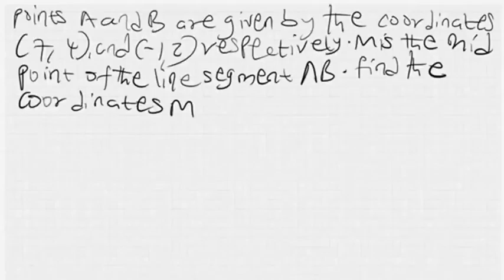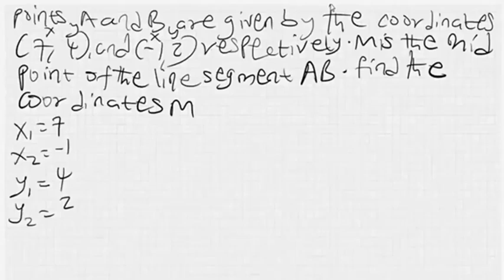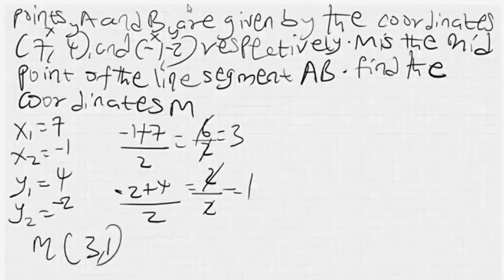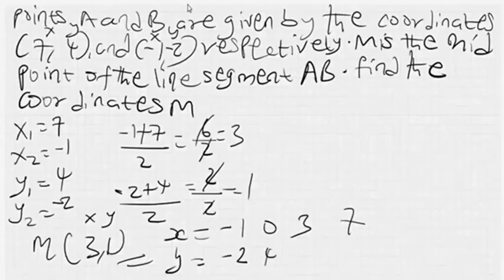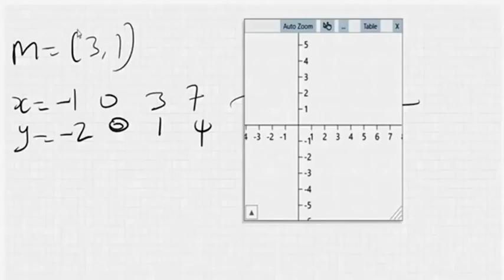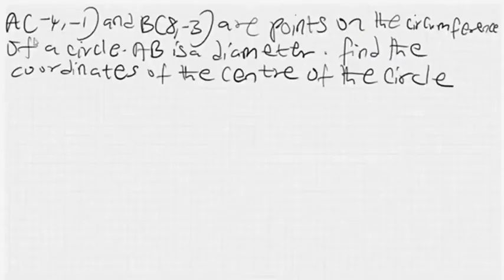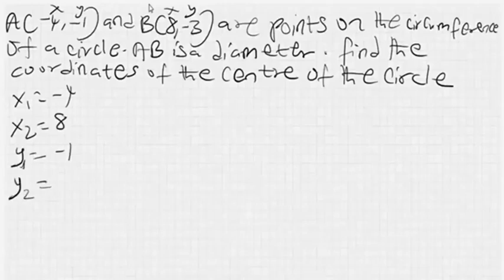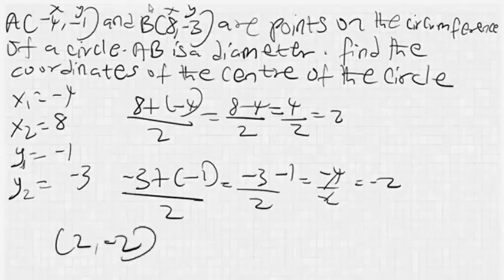JAMB Maths Online Tutorial 2026 Likely Questions On Straight Line Graph & Coordinates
JAMB Mathematics Online Tutorial Likely Questions And Answers On Straight Line Graph And Coordinates

Straight line graph and coordinate is one of the basic problems in JAMB Mathematics

In this JAMB maths tutorial video, I explained the idea behind straight line graph and coordinates

This video is a definite guide to understanding the science behind straight line graph and coordinates in JAMB maths with practice examples, problems and solutions.

eaglesclass academy